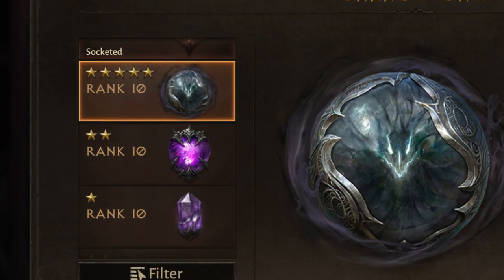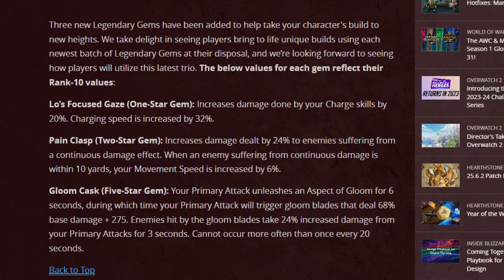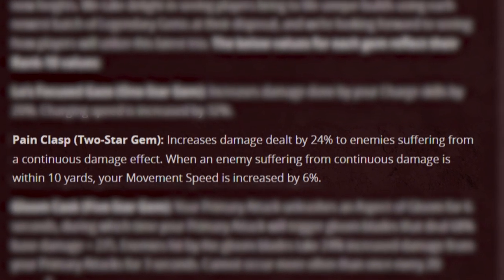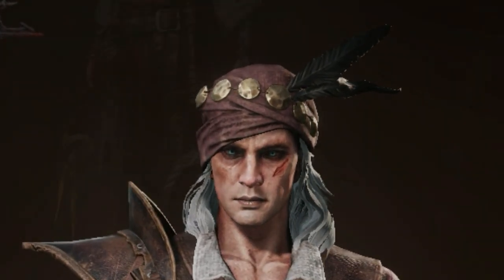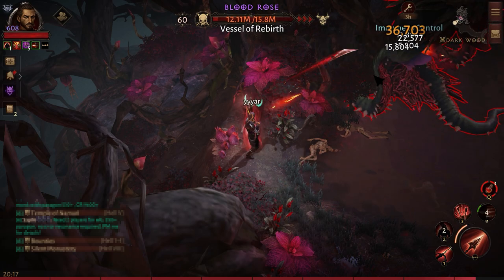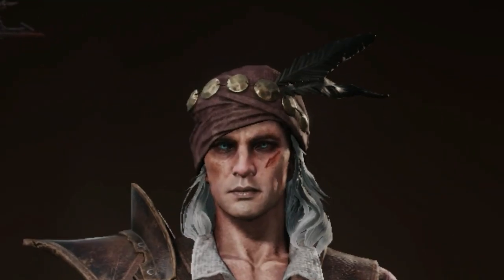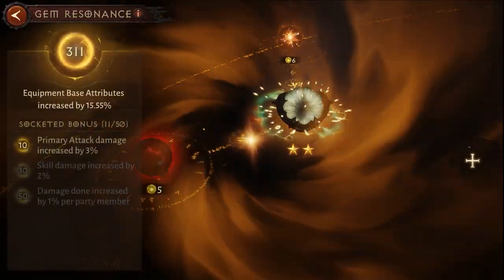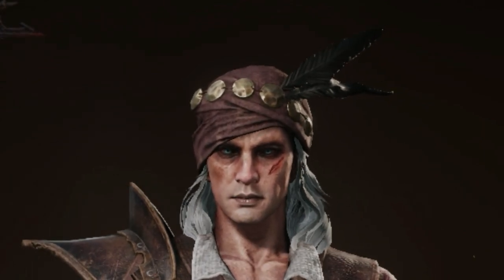This Gem Looks AWESOME • Pain Clasp Fangirling • Diablo Immortal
Can't wait for this. This is the first gem since game launch that gets my interest.